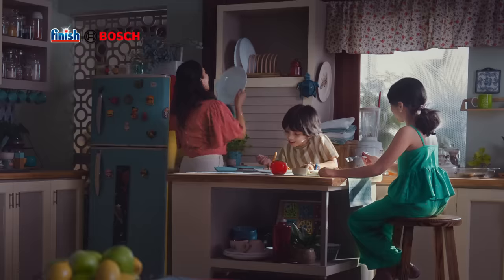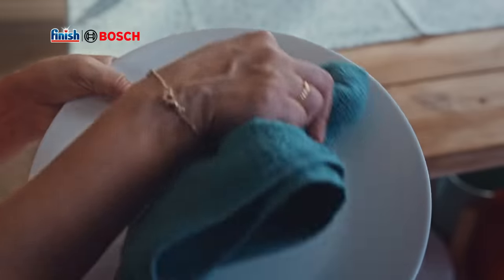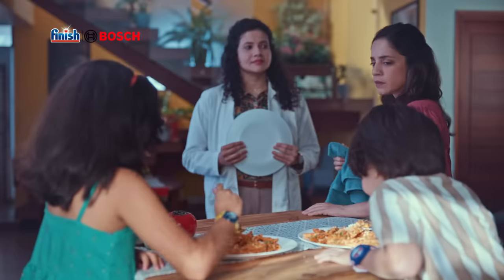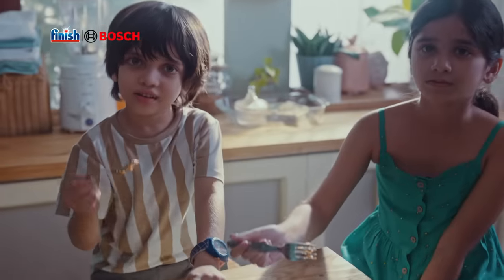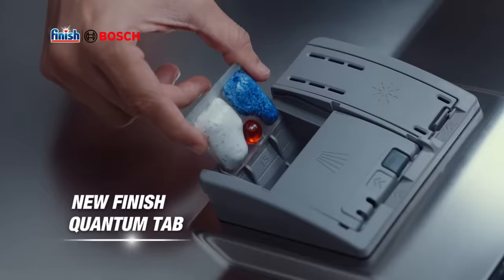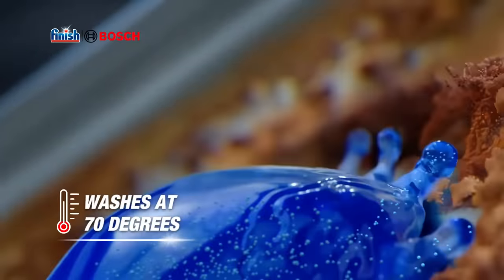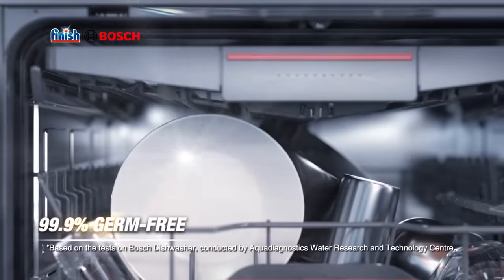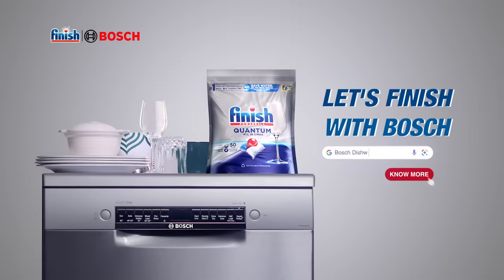Finish Quantum x Bosch Dishwasher | Germ-free Utensils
Are your dishes really clean? Bring home a Bosch Dishwasher and experience Finish Quantum tab's superior cleaning. Its 3 chamber technology fights tough stains and cuts through grease to give you the ultimate shine and clean. Bosch dishwasher washes at 70°c and kills 99.9% germs.